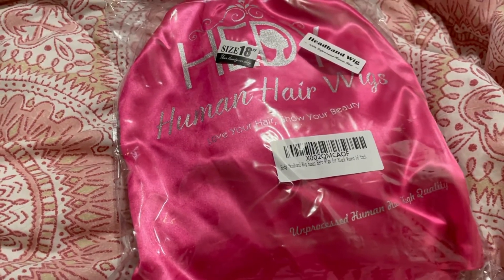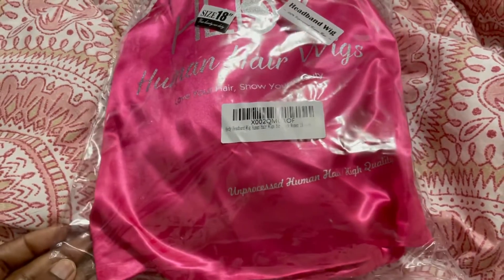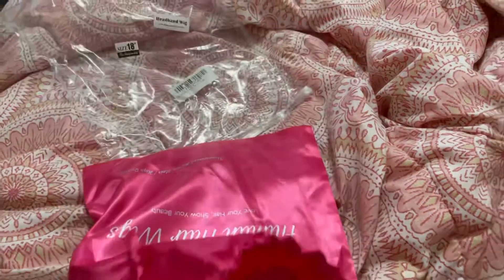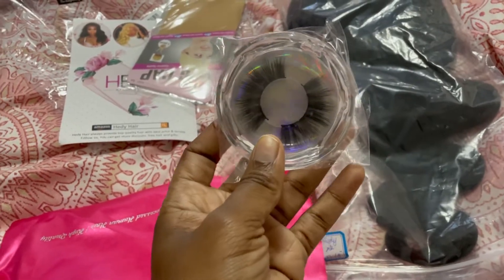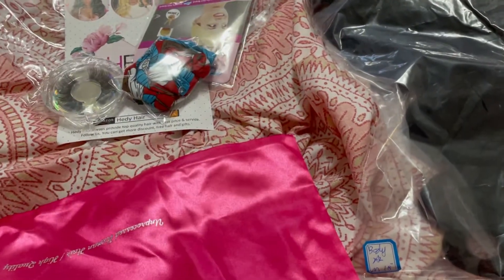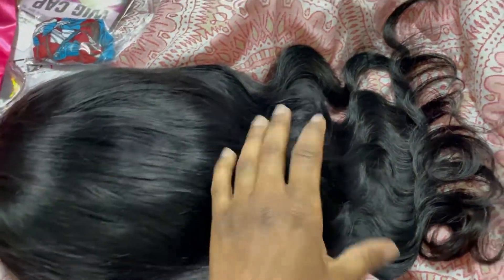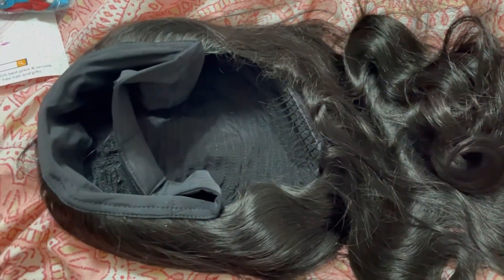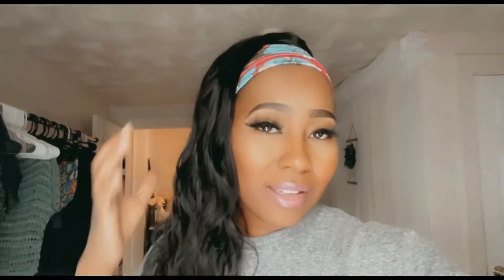Affordable Amazon human hair wig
The wig in this video can be purchased here: